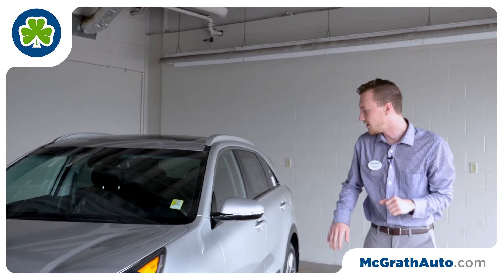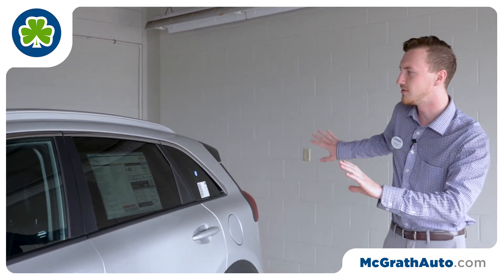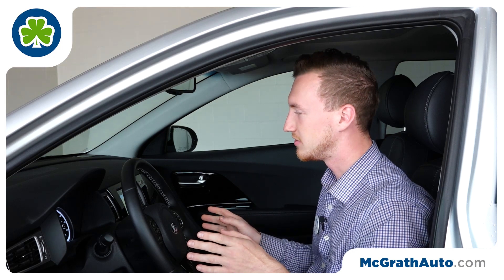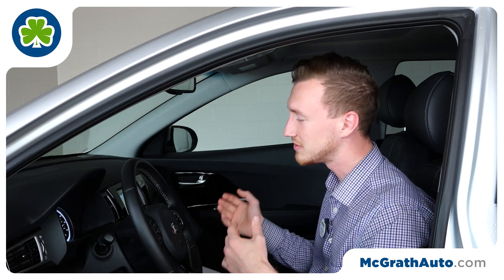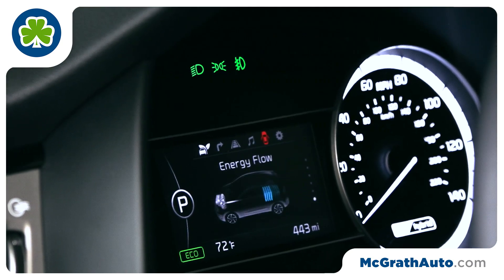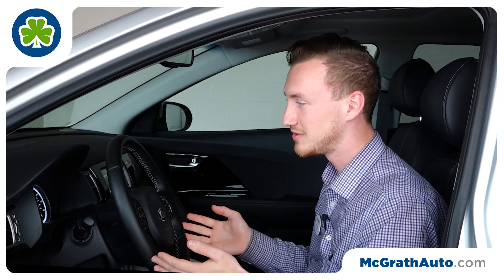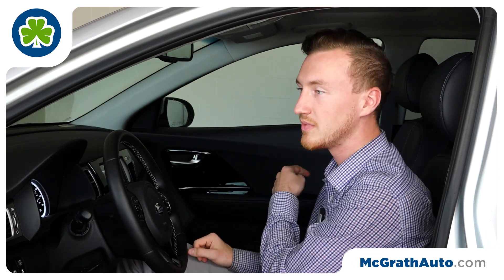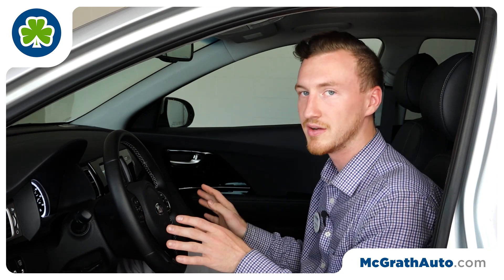2018 Kia Niro Review | McGrath Kia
Connor Alne from McGrath Kia reviews the 2018 Kia Niro.